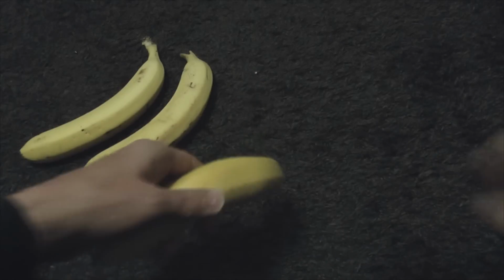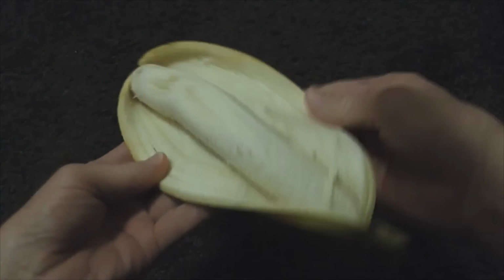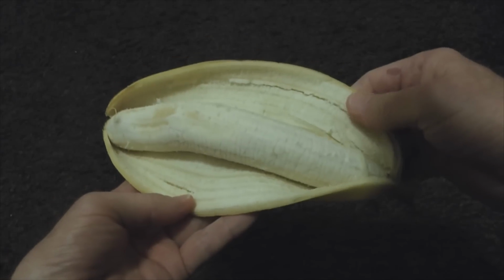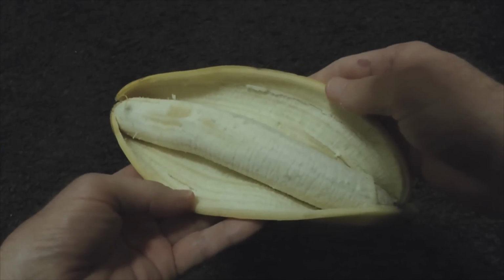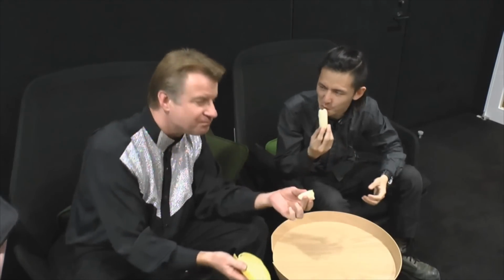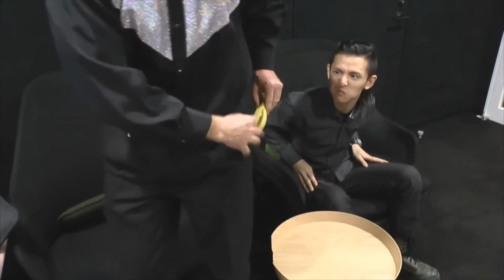How to Peel a Banana the Cool Way!!